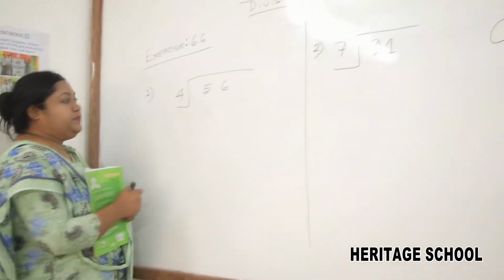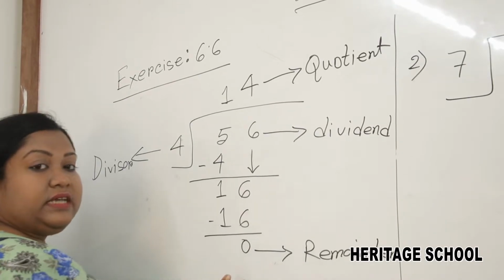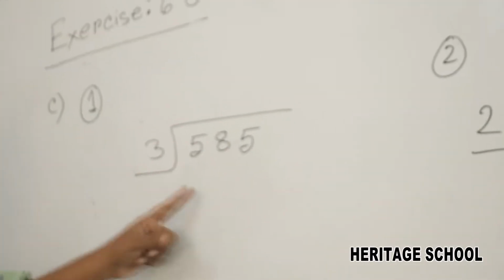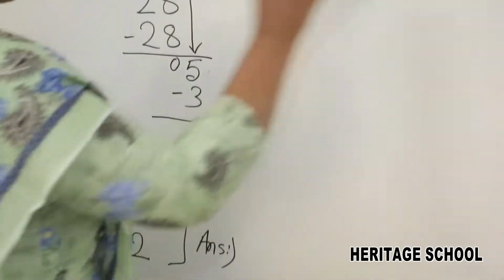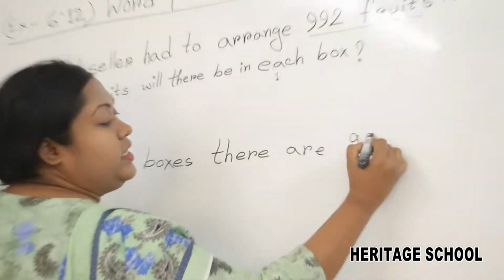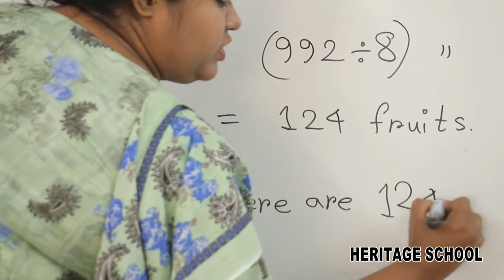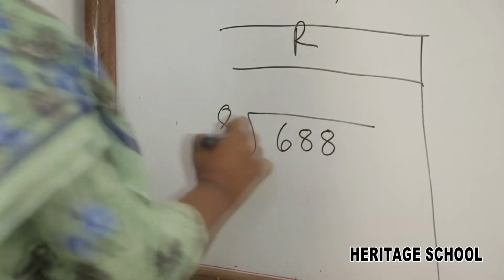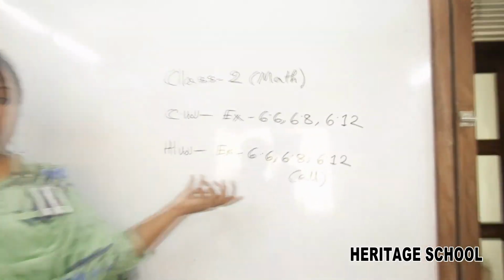Edexcel: Class II Mathematics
Address
Heritage School
343 North Chashara, Chanmari
Narayanganj-1400, Bangladesh